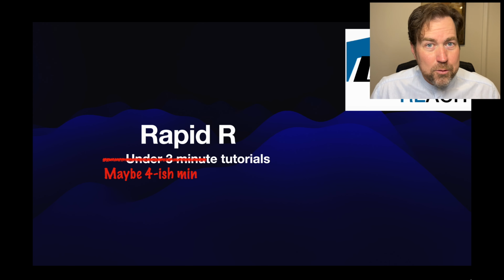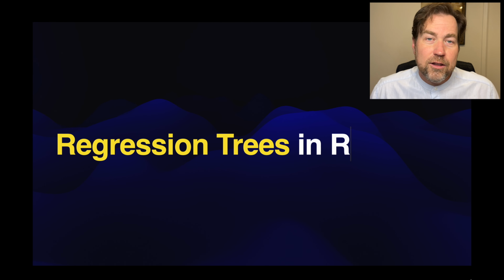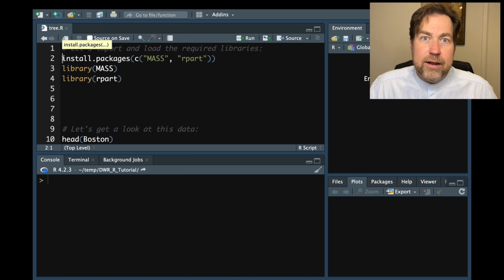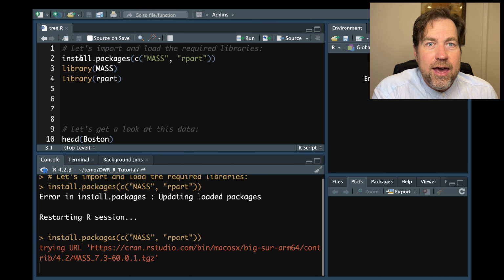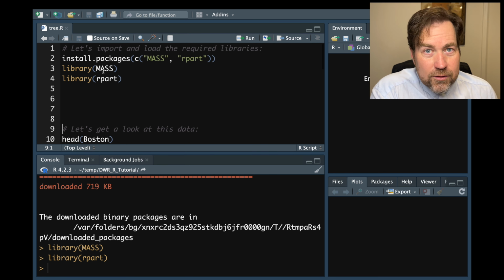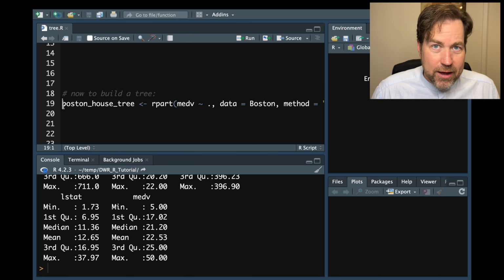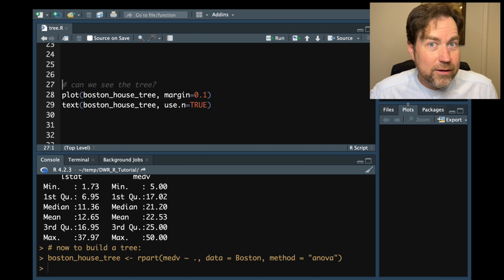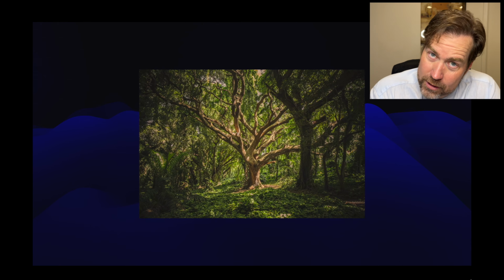Mastering Regression Trees in R | R Programming Quick Reference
In this Rapid R Tutorial, we unlock the secrets of regression trees in R. Ideal for both beginners and seasoned data enthusiasts, this tutorial simplifies complex concepts into a engaging and informative session. Whether you're aiming to predict house prices or understand the fundamentals of decision trees, we've got you covered.

🌳 Tutorial Overview:
Introduction to Regression Trees
Installing and Loading Necessary R Packages
Analyzing and Preparing the Data
Building a Regression Tree with One Line of Code
Plotting and Evaluating the Model

🕒 Chapter Timings:
0:00 Introduction and Tutorial Goals
0:26 Regression Trees Explained
1:44 Setting Up Your R Environment
2:05 Data Analysis and Preparation
2:36 Building Your Regression Tree
3:17 Plotting and Model Evaluation
3:35 Conclusion and Next Steps

Look in the folder "14", as this is our 14th Rapid R video!

🔍 What You Will Learn:
The basics of regression trees and how they differ from classification trees
How to install and load essential R packages for data analysis
Techniques for analyzing and preparing your data for modeling
The simplicity of creating regression trees in R using the 'rpart' library
Tips for plotting your tree and evaluating its performance

👩‍💻 Who Should Watch:
This tutorial is designed for anyone interested in data science, machine learning, or statistical analysis in R. Whether you're a student, professional, or hobbyist, you'll find valuable insights and skills to add to your data analysis toolkit.

We'd love to hear your thoughts and any requests for future topics. Drop your comments below!